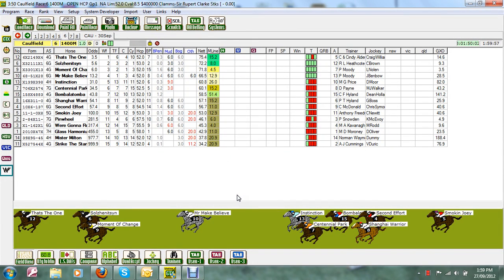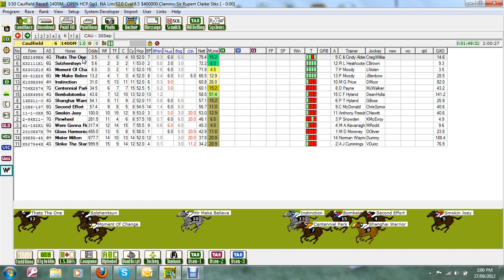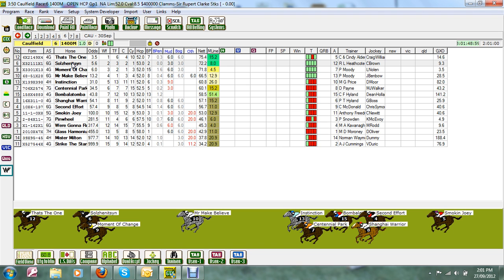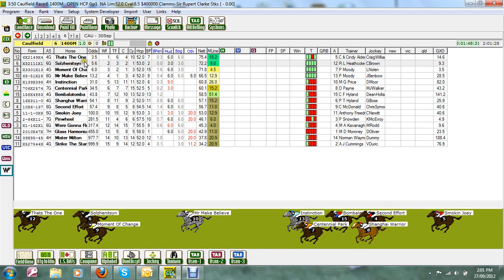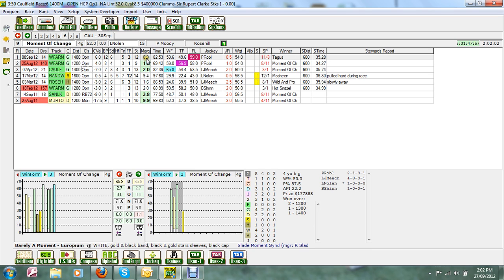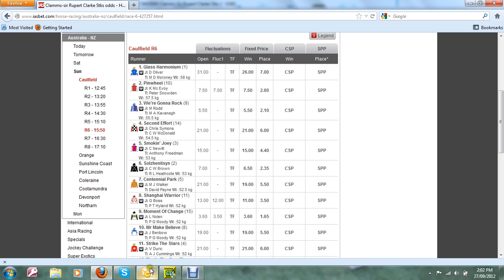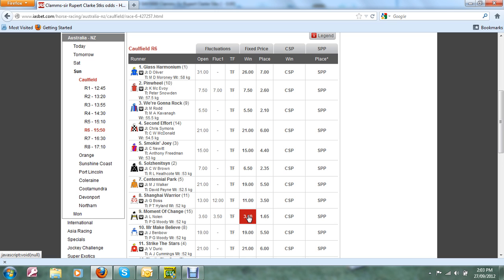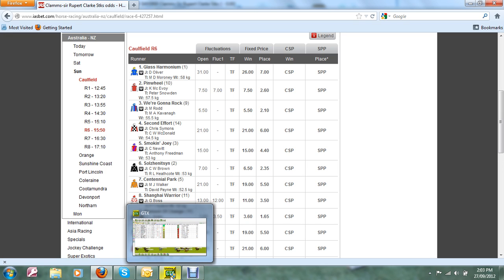Caulfield Spring Racing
A winner in three for Caulfield September 30th 2012 Sir Rupert Stakes